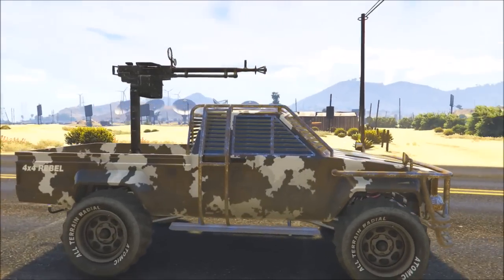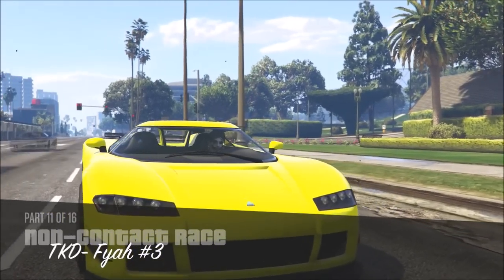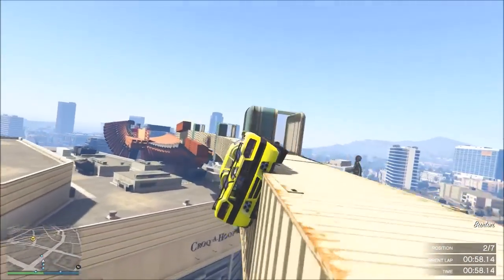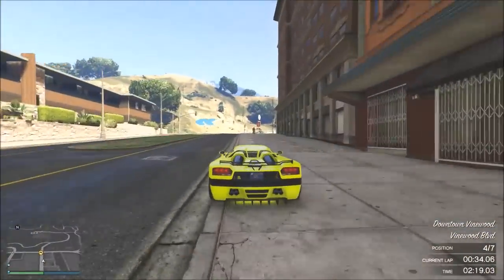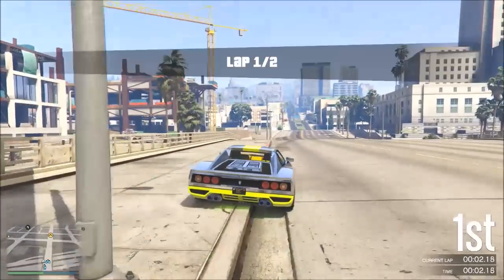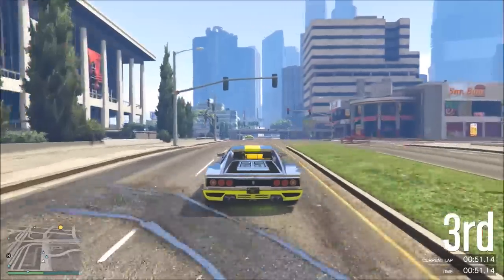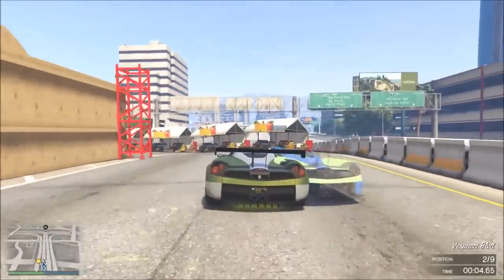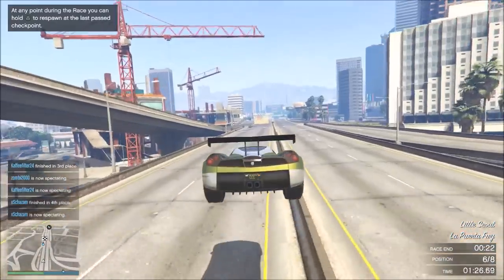New DLC Car - Spermical Spiral & Wall inspired inside another Creator ;) - GTA5 Custom Races